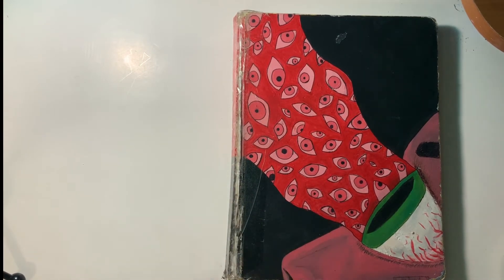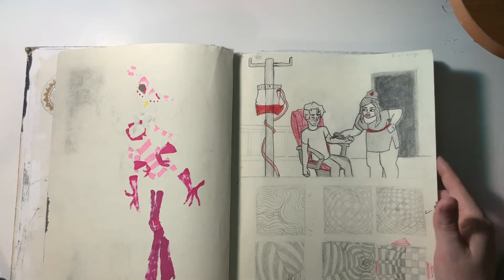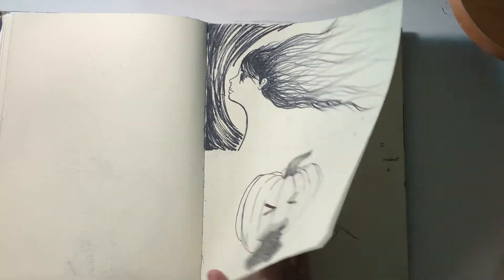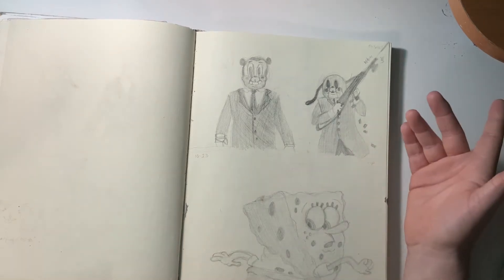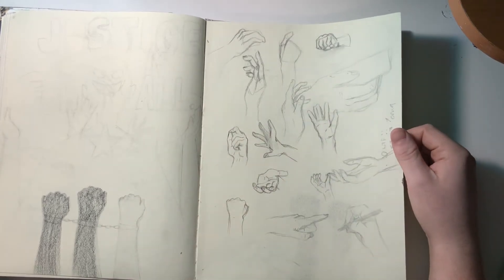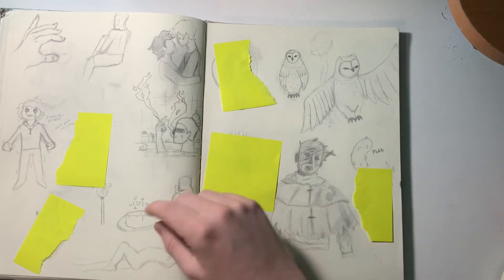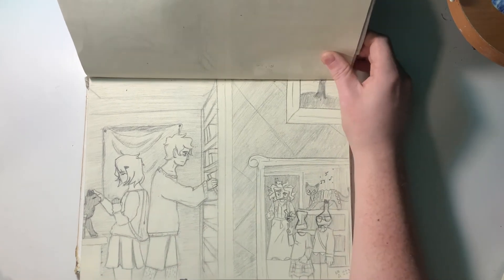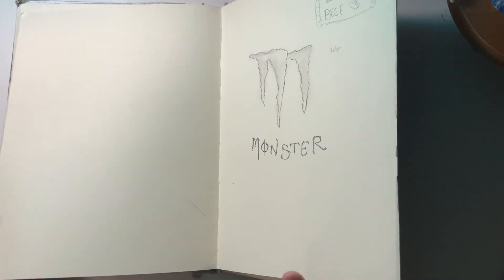9th Grade Sketchbook Tour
In this video, I cracked open my 9th grade sketchbook and looked through it while cringing a lot. I’m still not very used to talking to the camera so please excuse my awkwardness and the 10 billion “ums”.